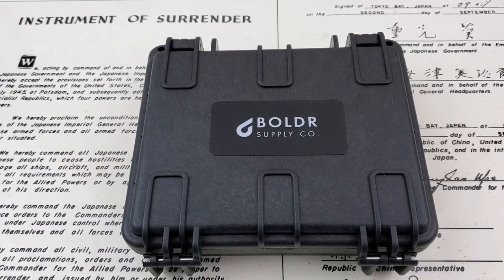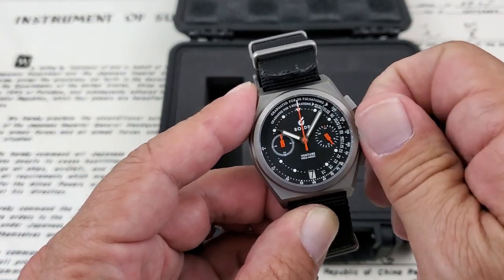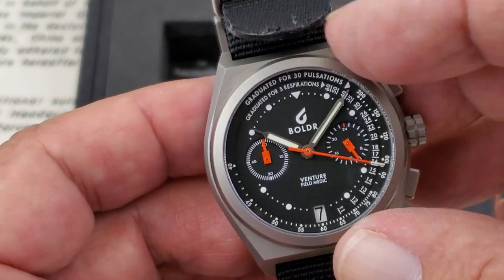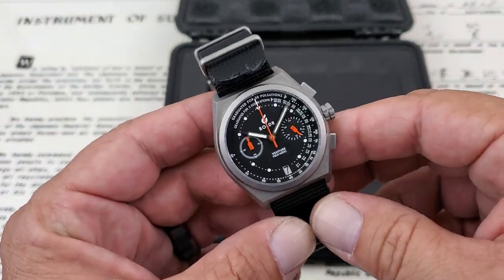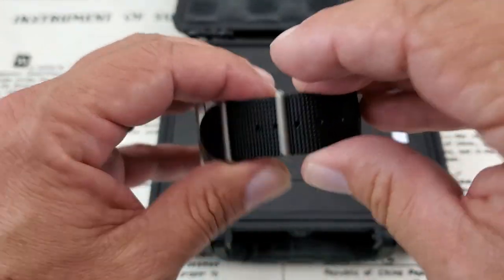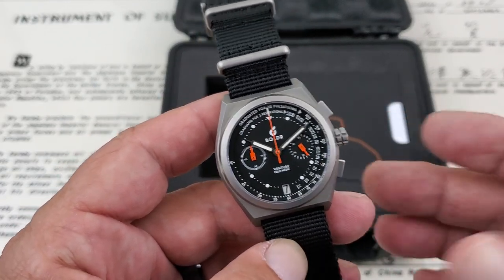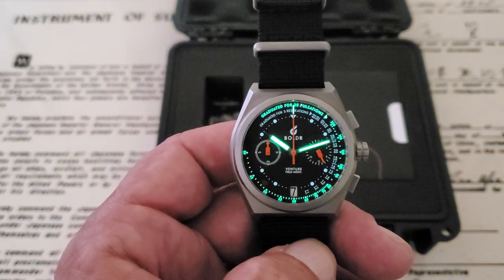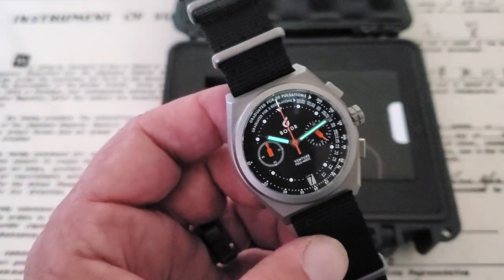Boldr Venture-Field Medic 🚑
More Invicta Pro diver watches: